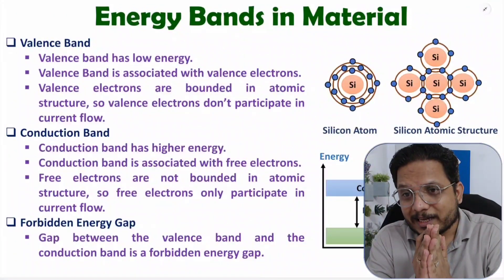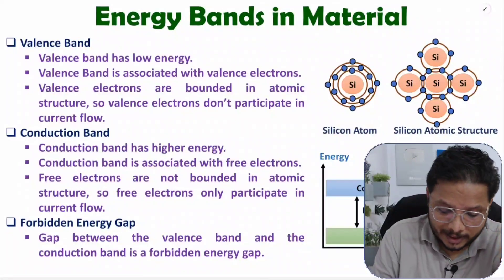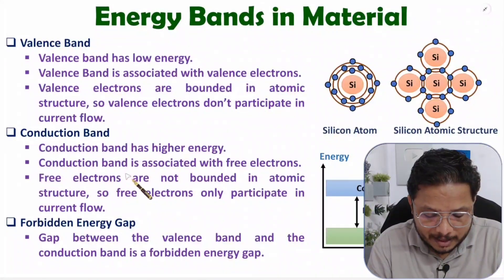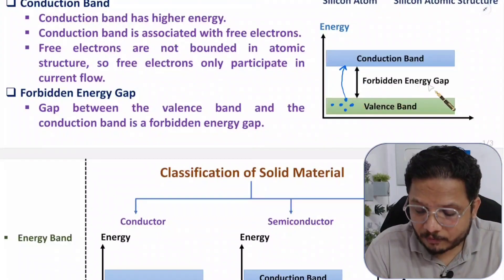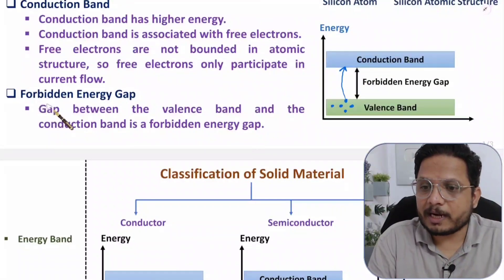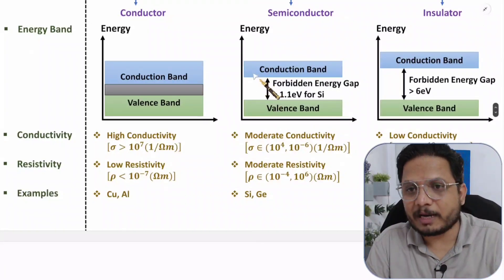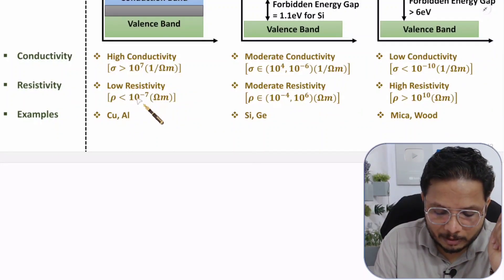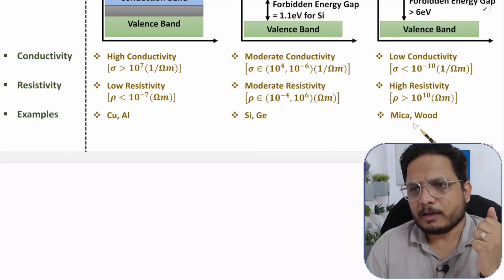Energy Bands and Classification of Solid Material in Electronics Devices & Circuits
Energy Bands and the Classification of Solid Material in Electronic Devices is explained with the following timecodes:

0:00 - Energy Bands and Classification of Solid Material - Electronic Devices
0:38 - Valence Electrons & Free Electrons
2:15 - Valence Band & Conduction Band
3:57 - Forbidden Energy Gap
6:02 - Classification of Solid Material

The following points are covered in this video:
0. Electronic Devices
1. Energy Bands and Classification of Solid Material
2. Energy Band Diagram
3. Conduction Band
4. Valence Band
5. Forbidden Energy Gap
6. Classification of Solid Material
7. Valence Electrons